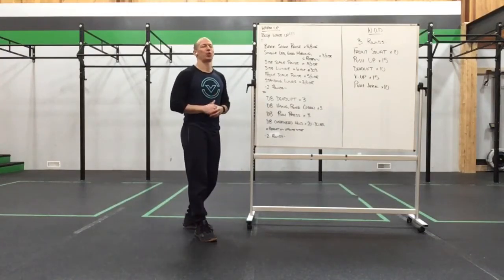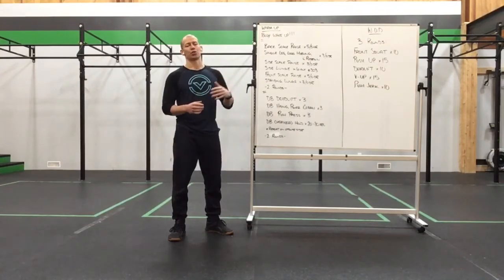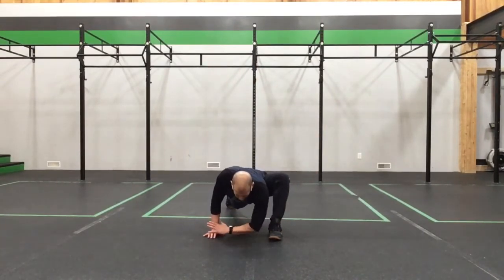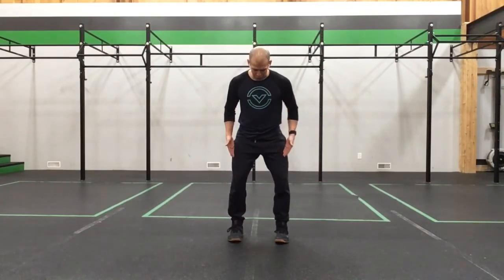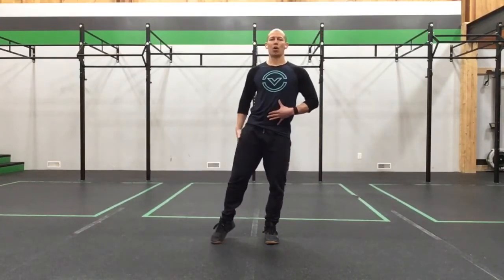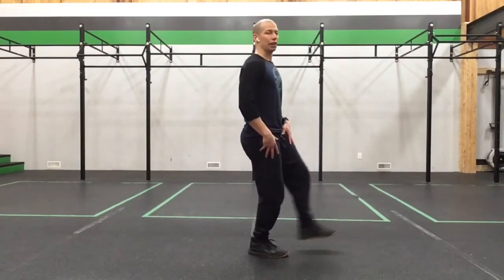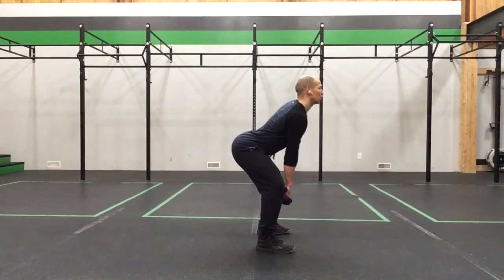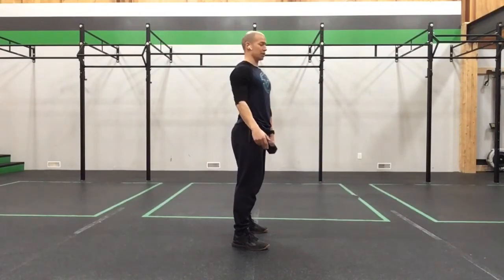Workout of the Day - April 21/21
Happy Belated Birthday Rae!

Back Scale Raise x5/side
Single Leg Good Morning with Rotation x3/side
Side Scale Raise x3/side
Side Lunge x6alt @ 303
Front Scale Raise x5/side
Standing Lunge x3/side
2-3 Rounds
DB Deadlift x3
DB Hang Power Clean x3
DB Push Press x3
DB Overhead Hold x20-30 seconds
*Repeat on opposite side
2 Rounds
3 Rounds:
Front Squat x10
Push Up x15
Deadlift x10
V-Up x15
Push Jerk x10 (or Push Press)
Cool Down:
Kneeling Hip Stretch x30 seconds
Lizard Lunge with Rotation x3-5
*Repeat on oppose side
Frog Stretch x20-30 seconds
Ext Puppy Pose x30 seconds
Breath Work: (3-5 Minutes)
- Laying on back, feet flat, knees bent, hands on stomach and or low rib
- Inhale through nose, Exhale through nose or mouth
- Inhale 5 seconds, Exhale 10 seconds or double the length of the inhale
- Focus on "letting go" on tension in your mind and body. Take this time to visualize tension leaving your body with each extended exhale
V-Up Options:
V-Up (single or double leg)
Tuck Up (single or double leg)
Hollow Up (single or double leg)
Laying Toe Touch
Pike Sit Up